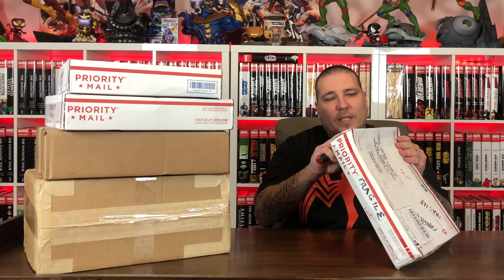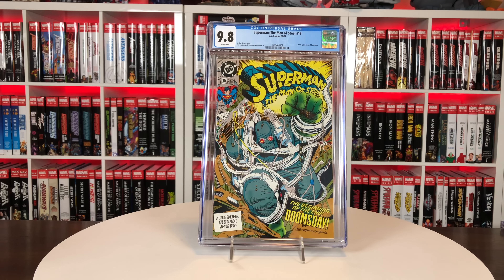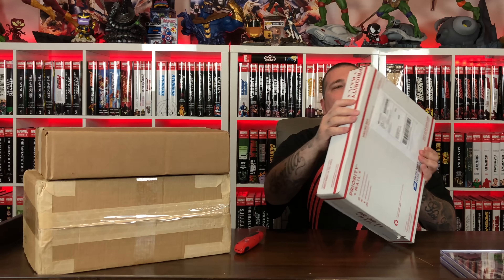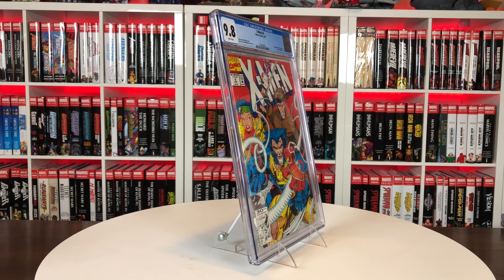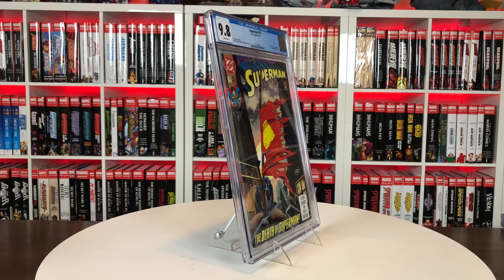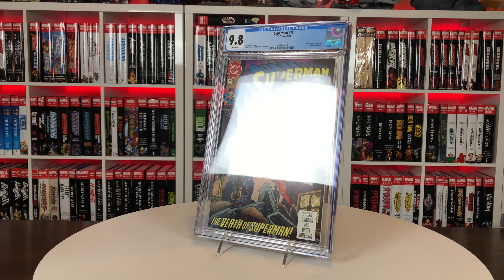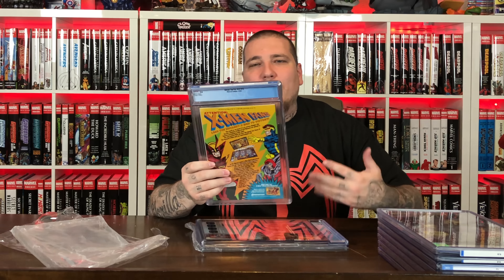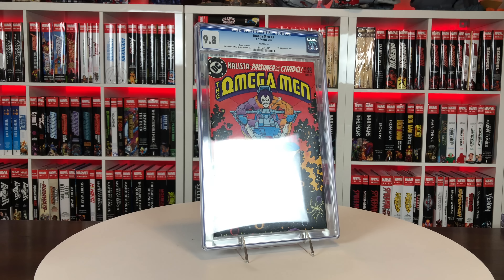CGC Comic Book HAUL | CRACKED CASES!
Hey guys, Gem here...I got some minor DC and Marvel key issues. TWO slabs came in damaged!

to pre order their exclusive Amazing Spider-Man 48 variant by Gabriele Dell'Otto!

2301 N Zaragoza Rd Suite 103 Box 2